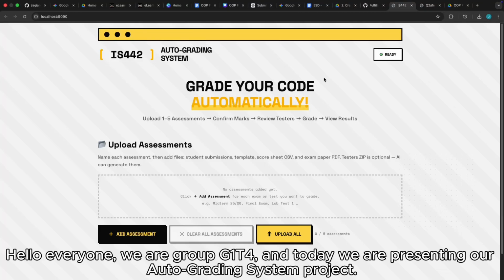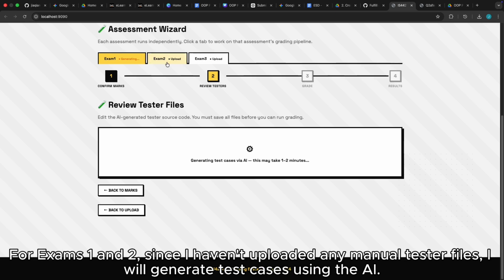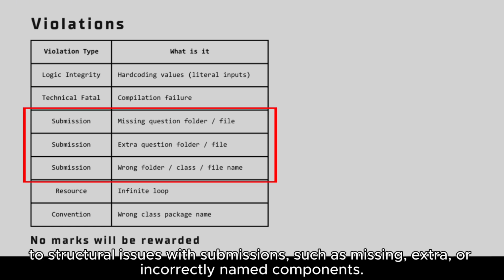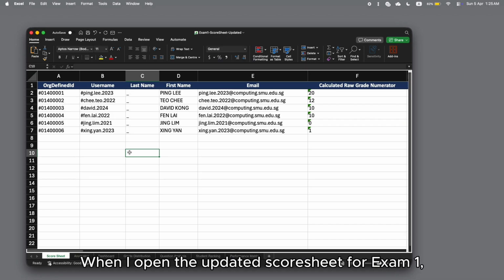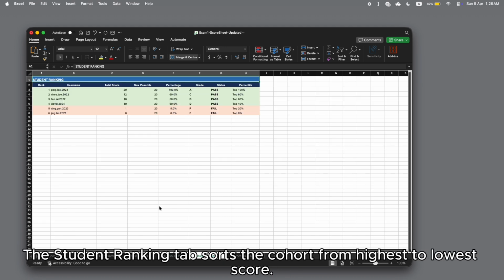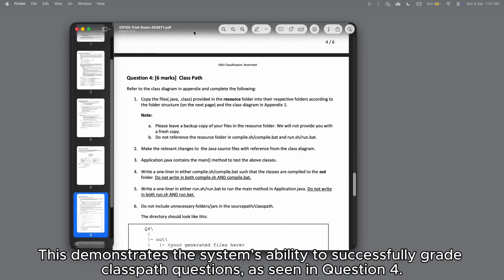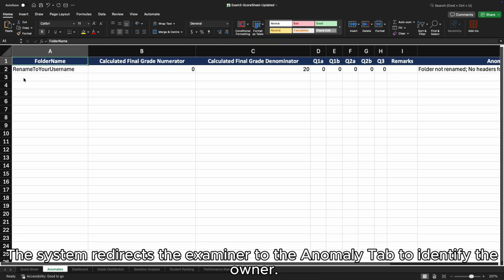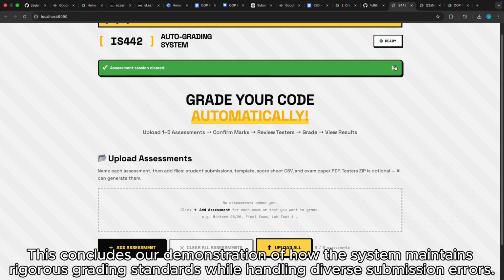IS442 G1T4 Live Demo